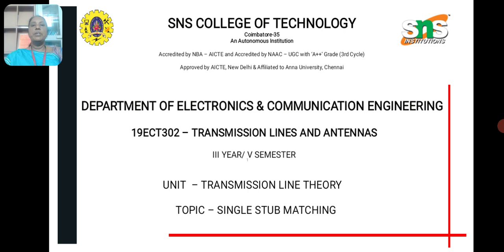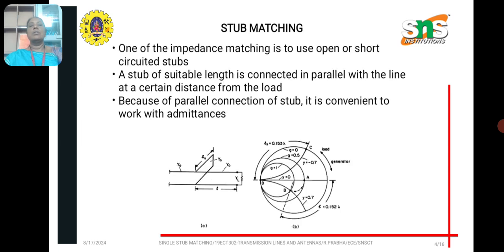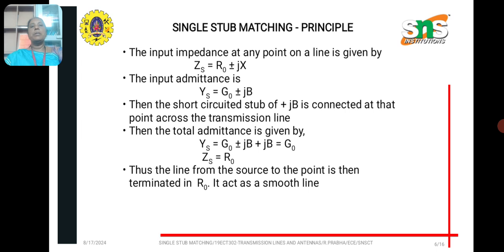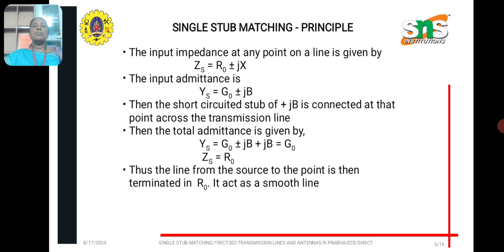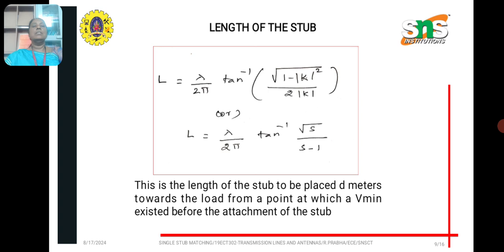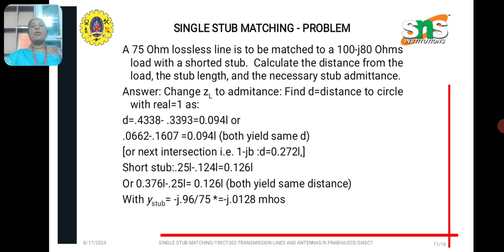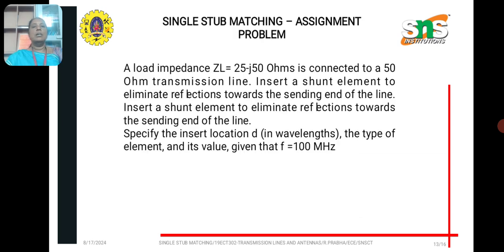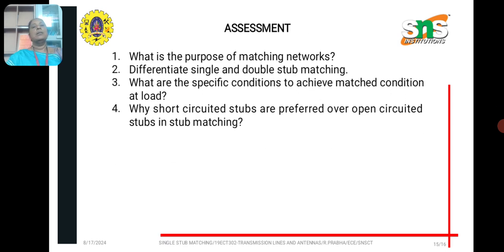Single stub matching | Transmission Lines and Antennas | SNS Institutions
In single-stub matching, a parallel transmission line element, called a stub, is added to a series line at an appropriate point. The stub is a small section of a transmission line. It can be open-circuited or short-circuited, and can have the same characteristic impedance as the transmission line or not. Short-circuited stubs can provide isolation in RF circuits with power supplies.